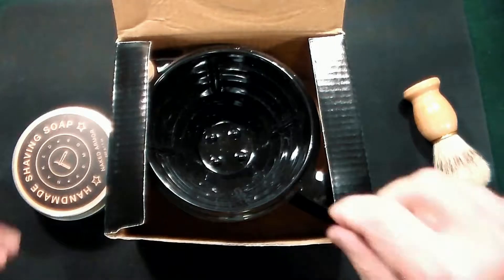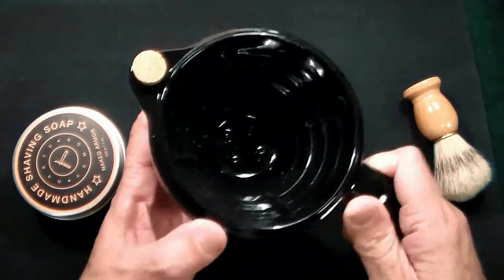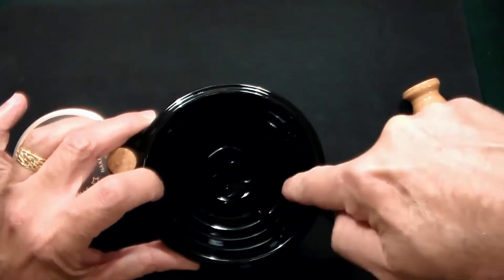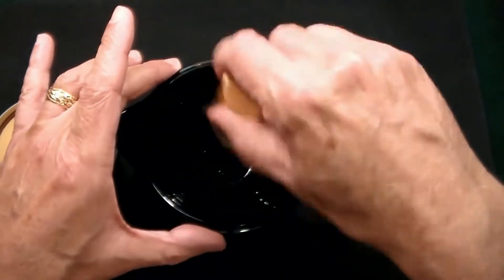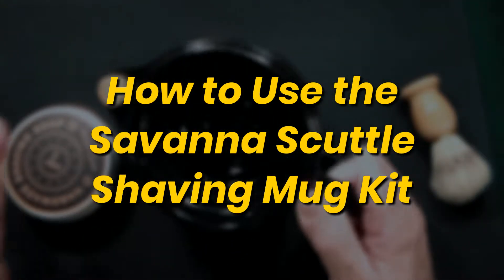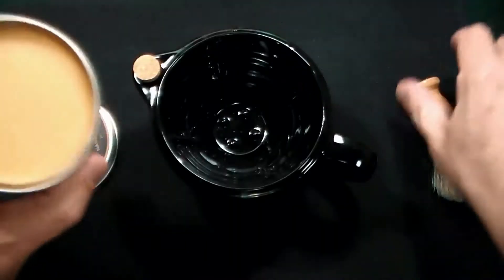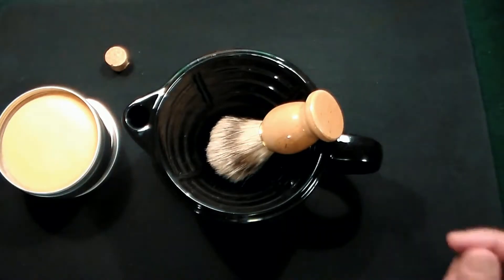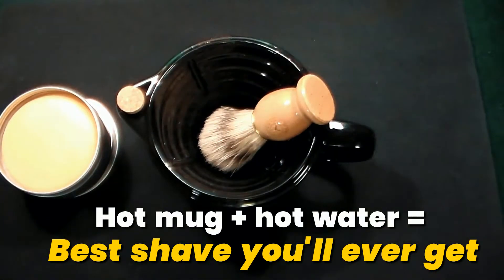The Savanna Scuttle Mug Review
GunCollector007 reviews our Savanna Scuttle Shaving Mug!

The clips used in this video are from GunCollector007's original review video, which you can watch All credits belong to him and his channel for those clips, and we would like to thank him for agreeing to review our Savanna Scuttle Shaving Mug Kit and creating a review video for it.

BE EXCEPTIONAL!
Take back your manly shave